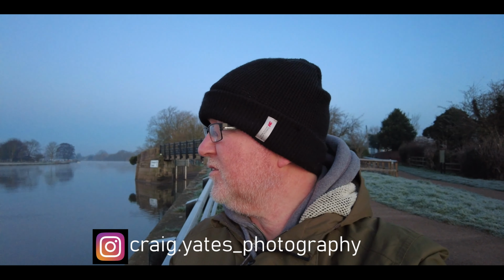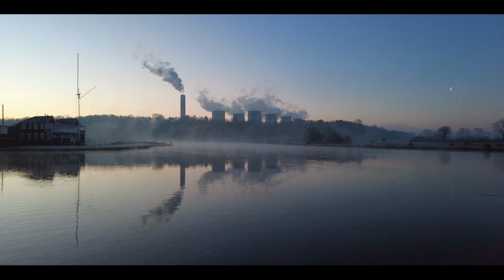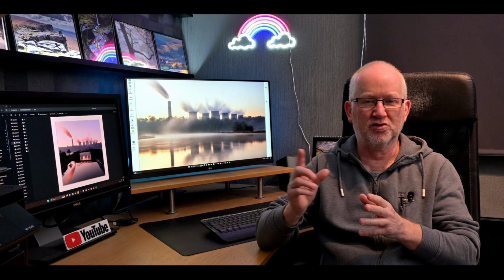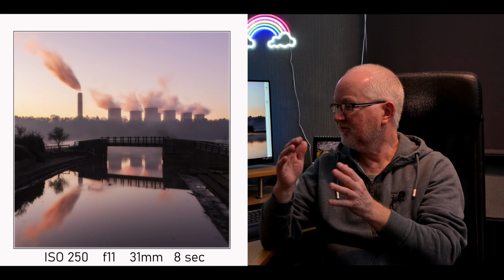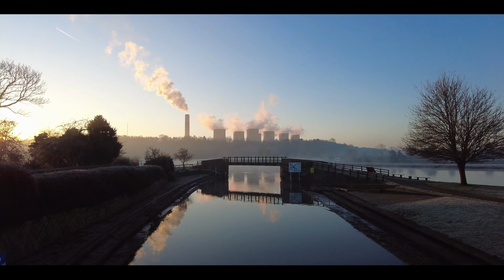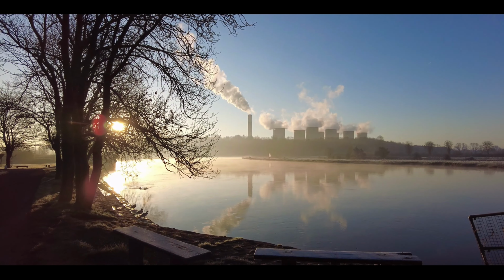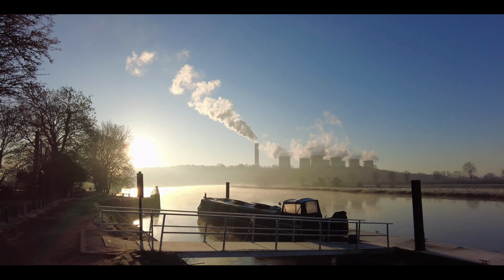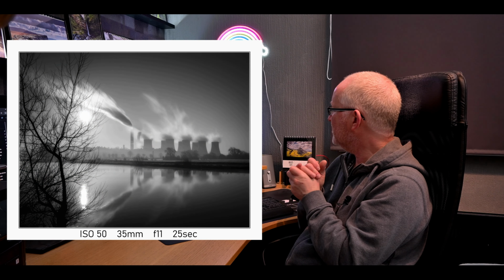I CHANGED MY MIND AND WENT LOCAL.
I had planned to drive to the Yorkshire coast to do some long exposure seascapes. When I got up and checked the local weather it was mist and fog. The Yorkshire coast was wall to wall sunshine. So I changed my mind and went local. Having no real plan I headed for Trent Lock in Nottingham and decided to wing it and capture what I could with the conditions in front of me. It turned out that not much fog and mist materialized. However what I did capture I was more than happy with. Changing your mind sometimes works out for the better. I will be returning here when the ultimate conditions prevail.
My KIT
Nikon D850
Sigma 100-400mm f5-6.3 DG OS HSM (Nikon Fit) C Lens
Nikon 60mm macro f2.8
K and F megnetic lens cap.
K and F Magnetic lens filter kit CPL, ND1000 , UV.

Pocket Osmo 2
Nikon Z30 with 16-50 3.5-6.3
FeiyuTech SCORP Mini 3-Axis Gimbal
Rode wirless go.

Tripods.

Manfrotto Element MII Travel Tripod in Aluminium.
Benro Mach3 Tripod Series 4 Aluminium.
Benro B3 Triple Action Ballhead.
SMALLRIG 62inch carbon fibre tripod AP-20.

Software used.
ADOBE Lighroom classic.
ADOBE photoshop.
Nikon capture NX 2.

Pinnacle Studio 26 Ultimate